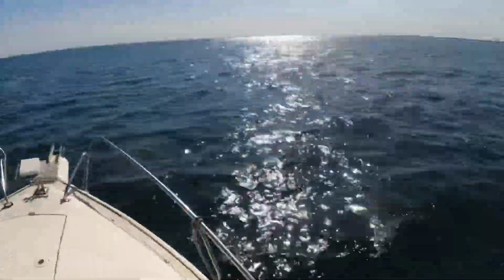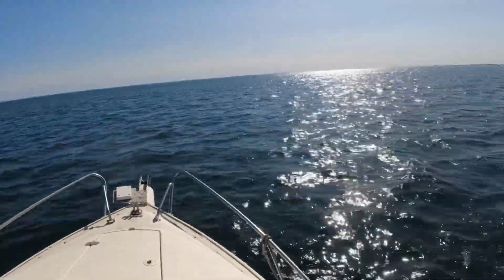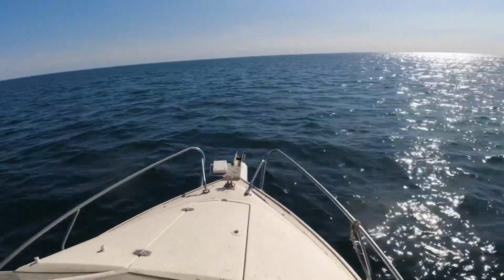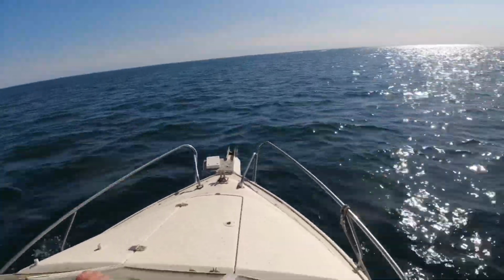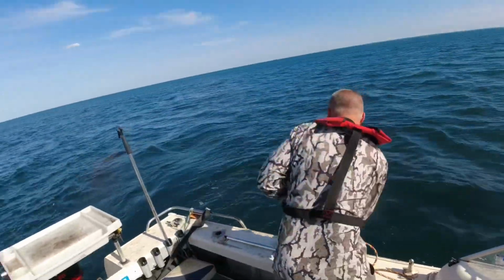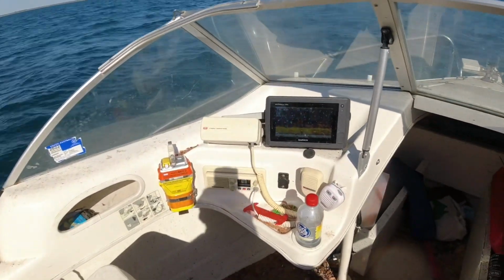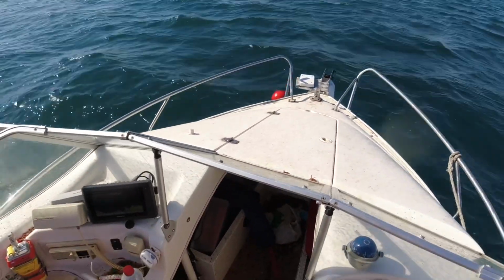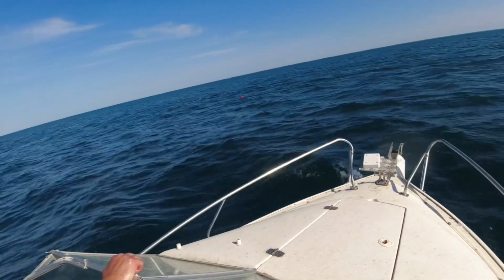One lobster in the pots tonight.